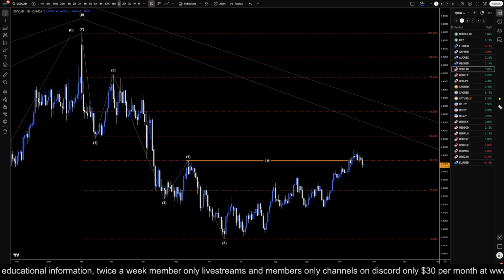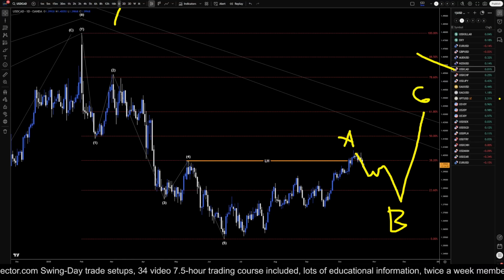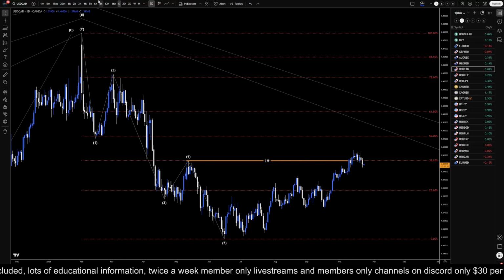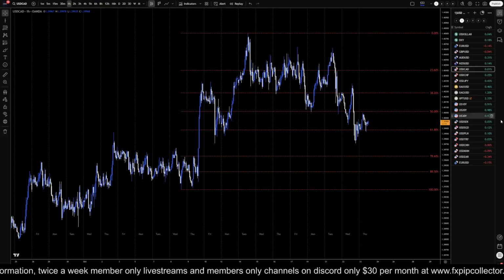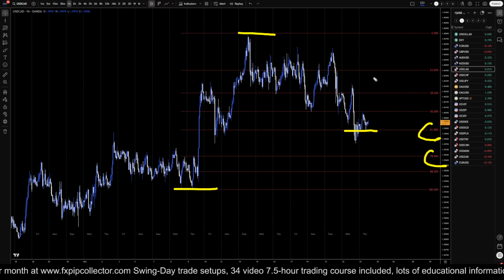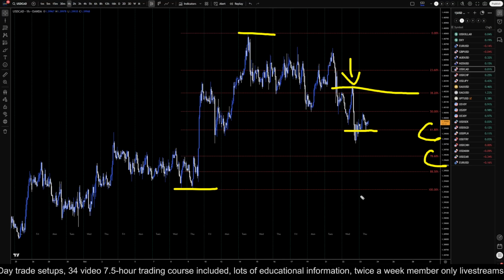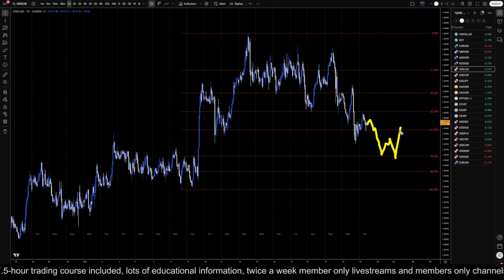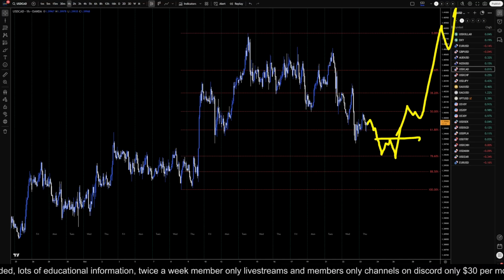USDCAD Forecast and Technical Analysis for October 23, 2025